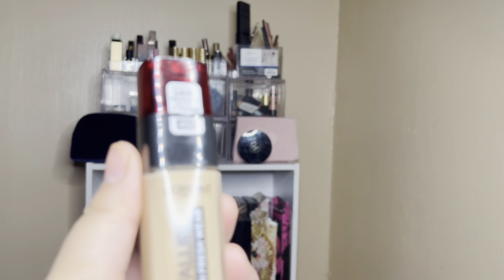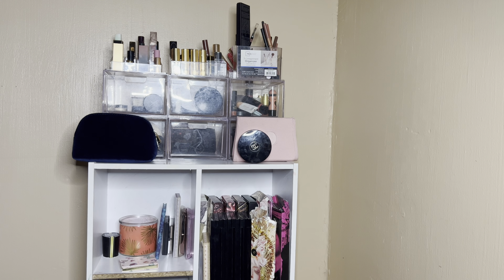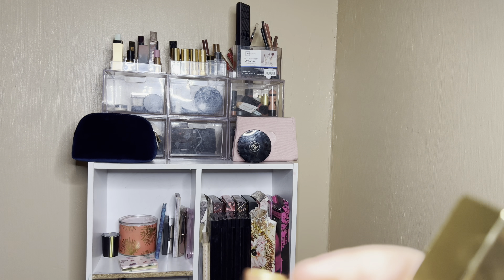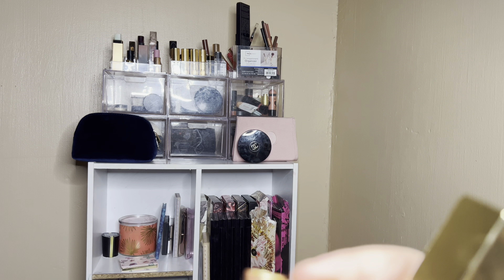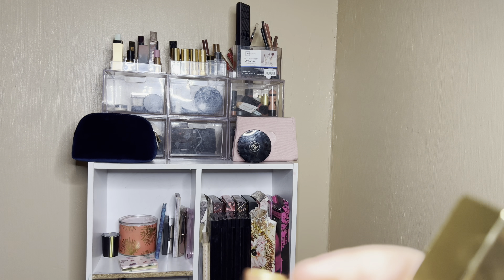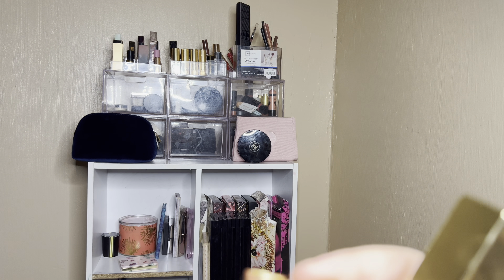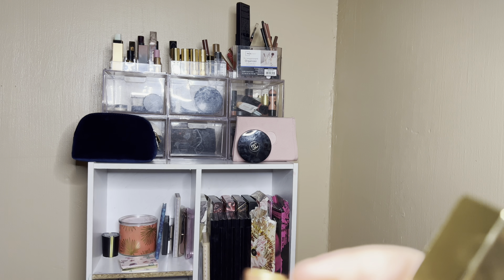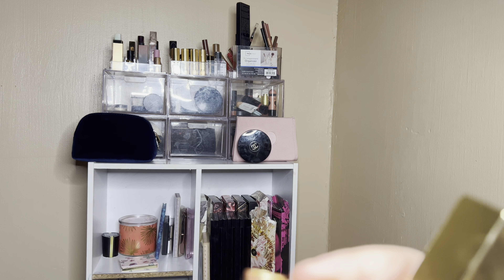Shop my stash 21 days of beauty picks